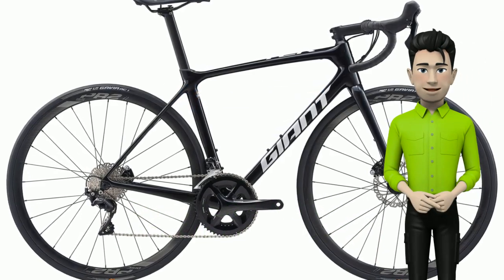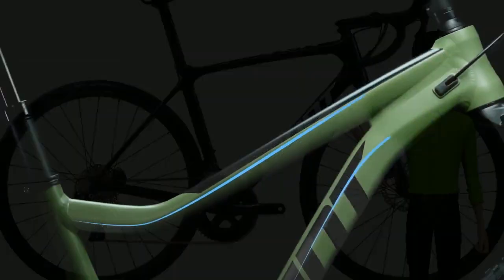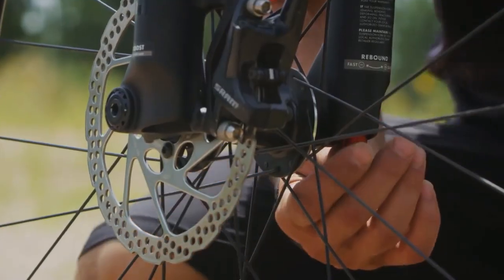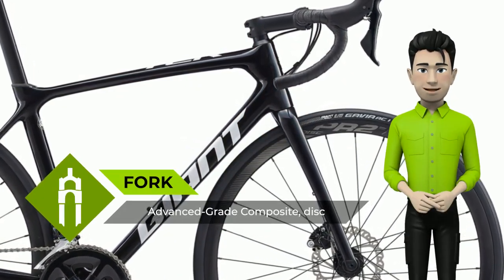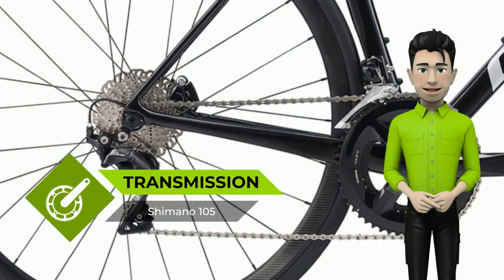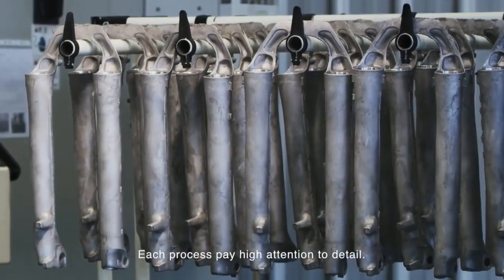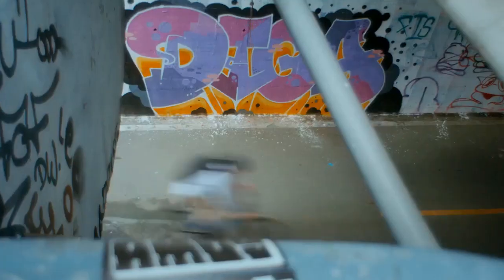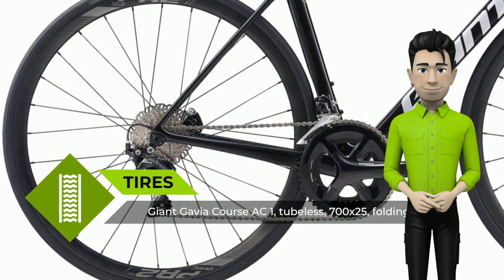Giant TCR Advanced 2 Disc Pro Compact 2020: bike review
Good news. Meet the new Giant TCR Advanced Pro 1 2020 year bike. From daily training rides to your biggest race of the year. Lightweight, stiff and ultra-efficient, this composite machine delivers pure road performance for chasing podiums.With its Advanced-grade composite frame, which minimizes weight without sacrificing best-in-class stiffness, the TCR Advanced Pro puts you in position to win. Legendary Compact Road race geometry blends quick, precise handling with aggressive positioning, and the OverDrive 2 front end delivers razor-sharp steering performance. Our tubeless WheelSystem delivers speed and efficiency with a smoother ride and a reduced risk of flats, and the Variant seatpost reduces overall weight and gives it a race-tuned feel. It’s a well-rounded machine that flies from start to finish.